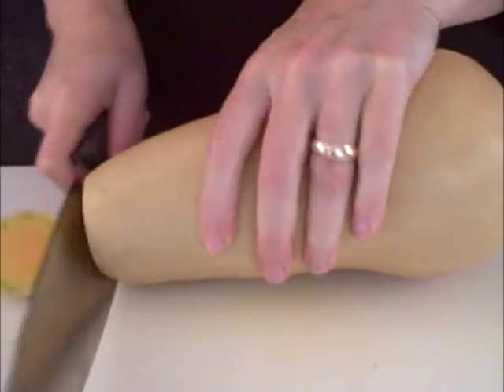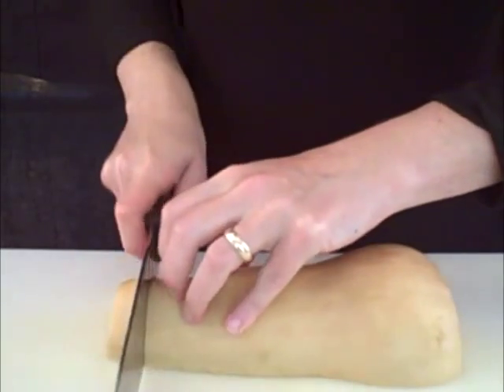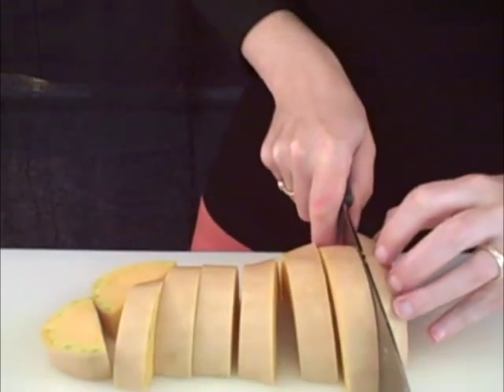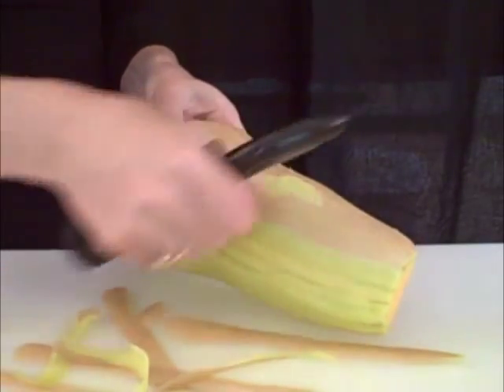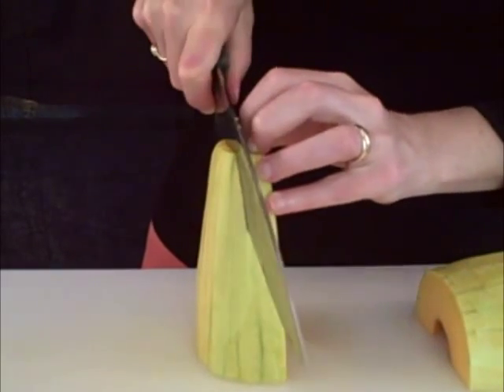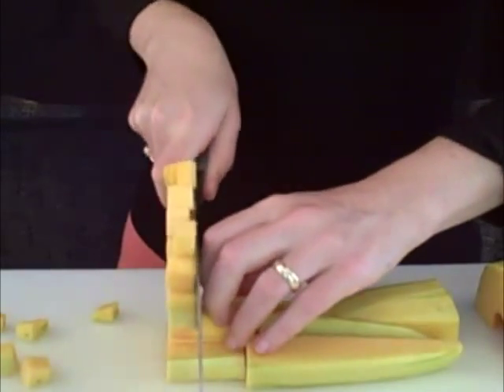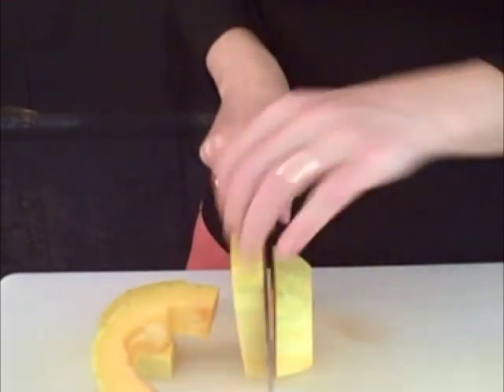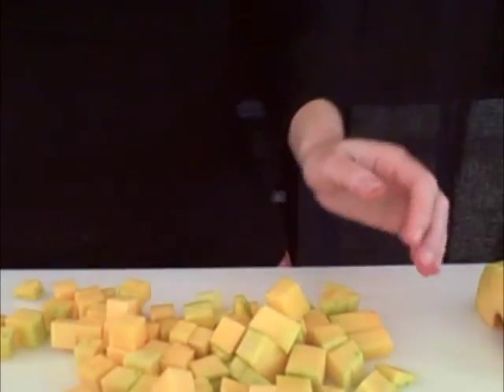Butternut Squash -- peel, slice, dice